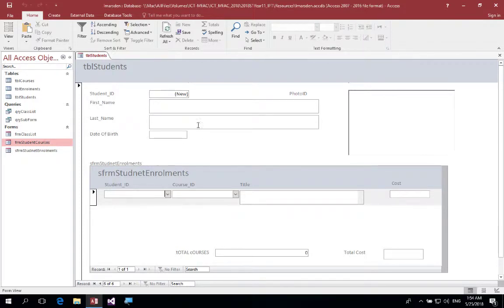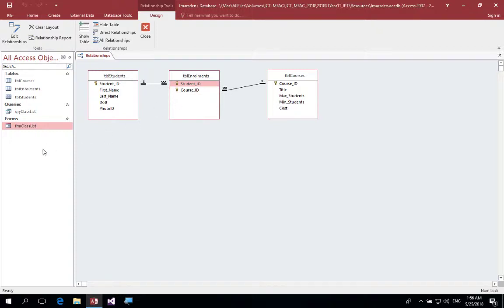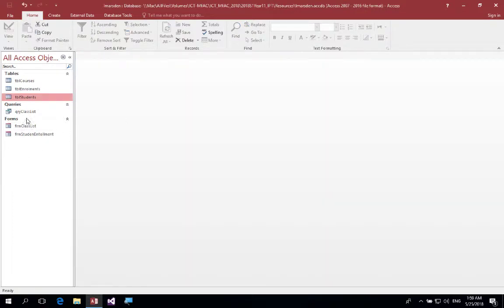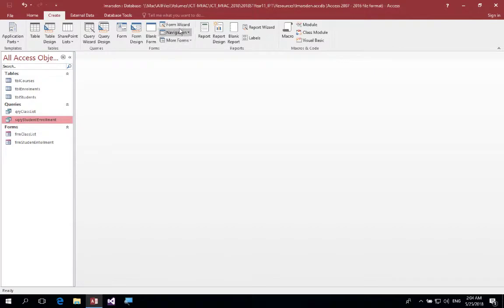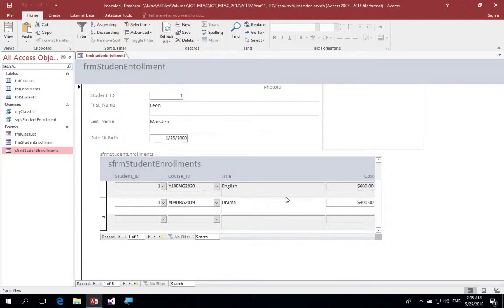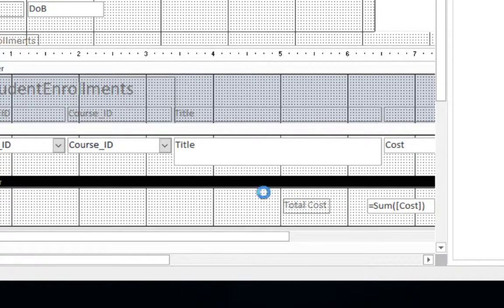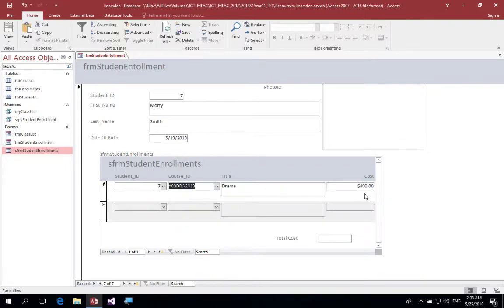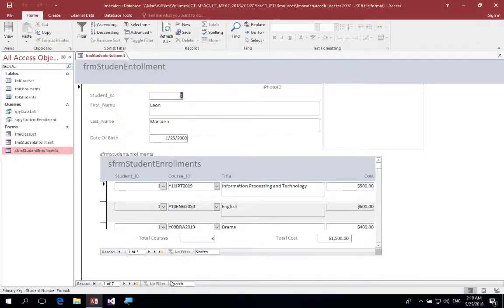MS Access Unbound Calculations in Subforms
In this tutorial we will create a parent form from an entity table and use a query to create a subform from a transaction table and another entity table. We will create a relationship between the parent and child field to filter the records for the parent. We will conclude with the creation of some unbound calculations in the subform footer using the SUM and Count functions.